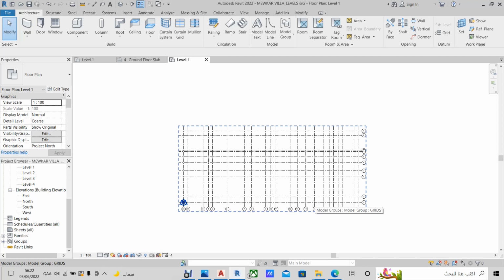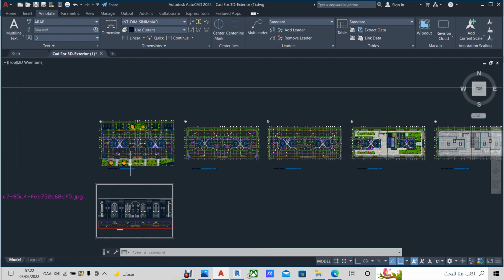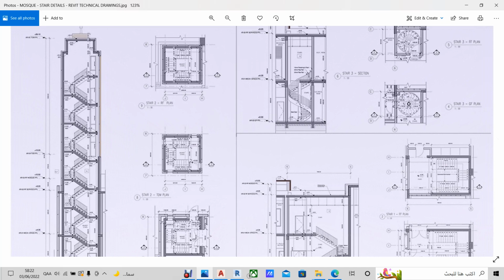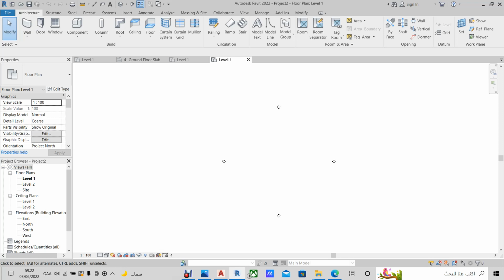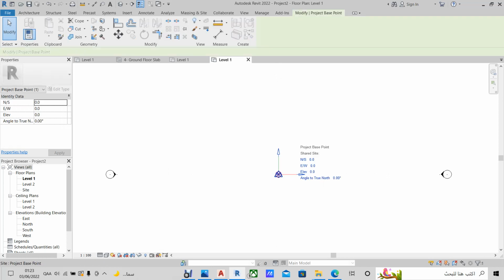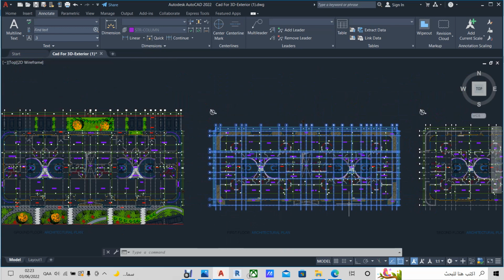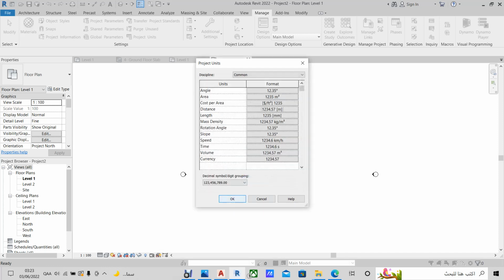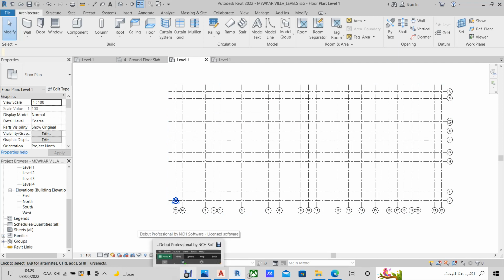linking a revit st link into an architectural p1